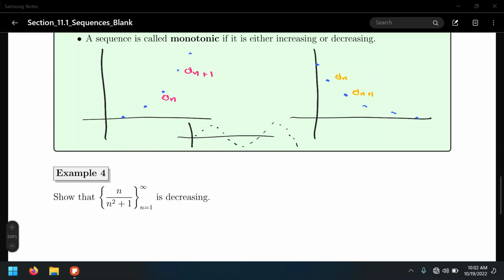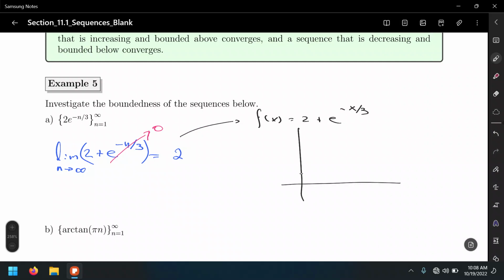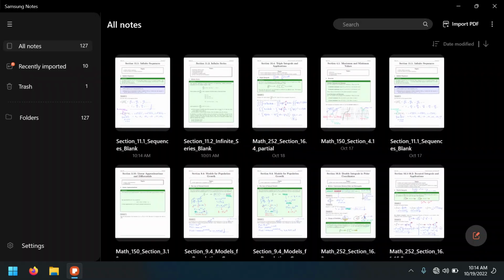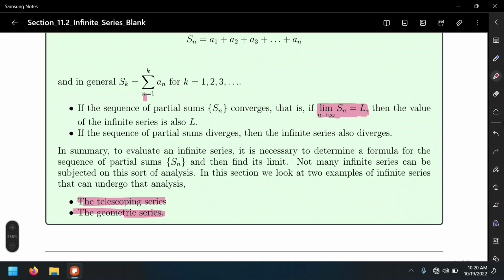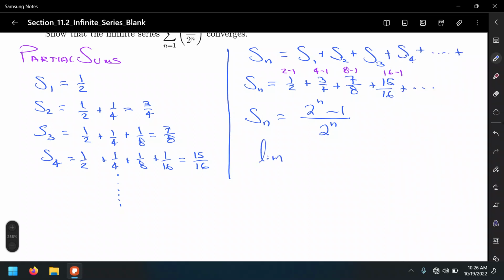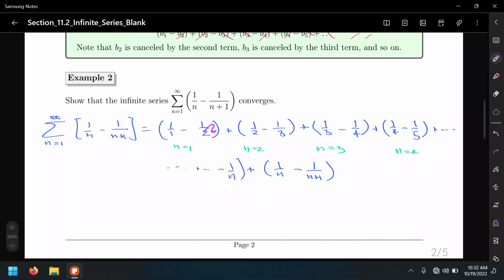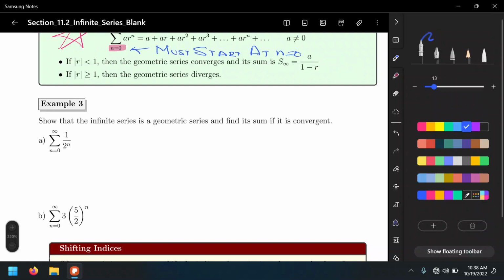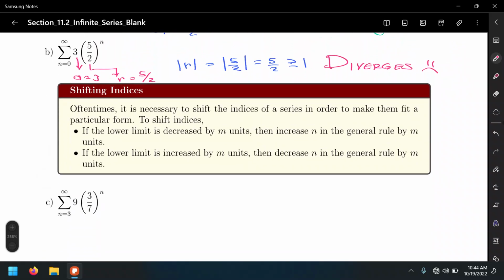Math 151 10/19/2022 10:00 AM